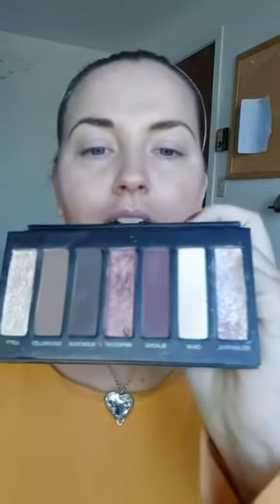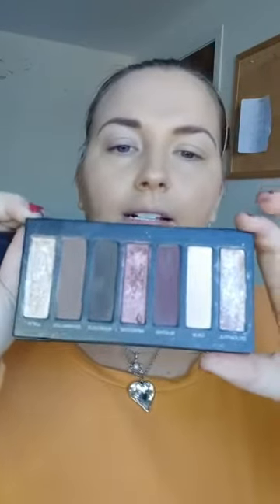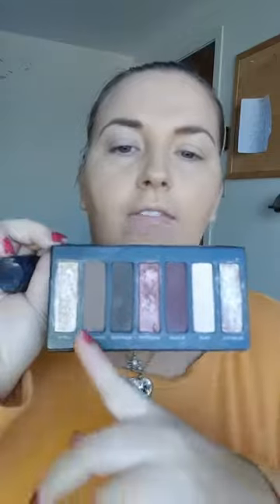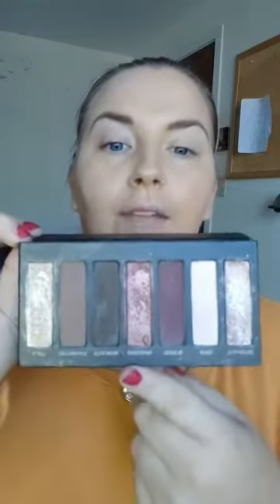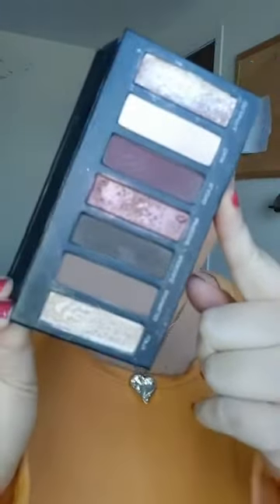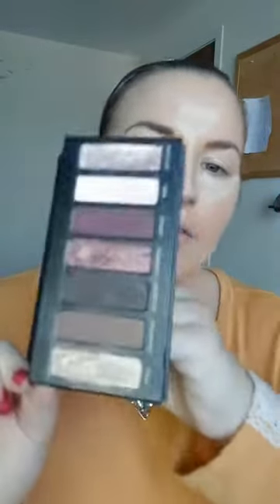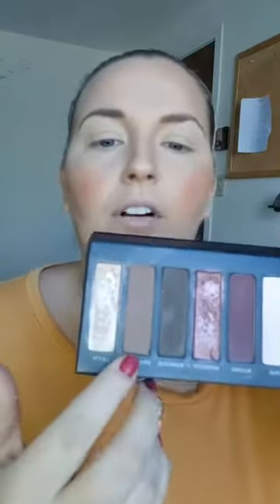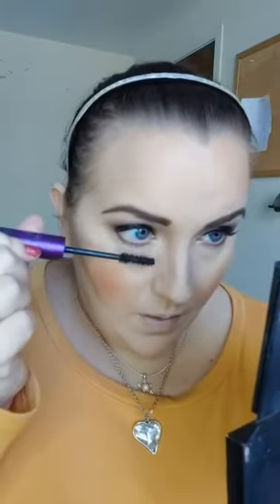Addiction Palette 6! 😍